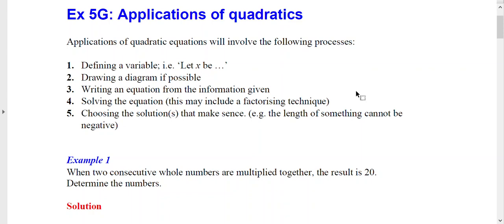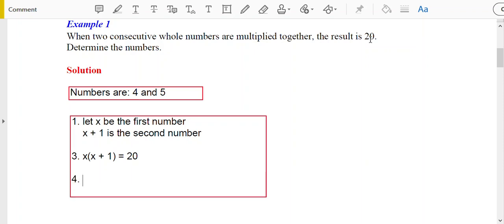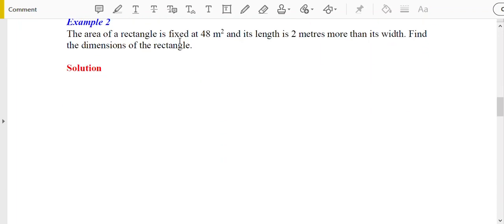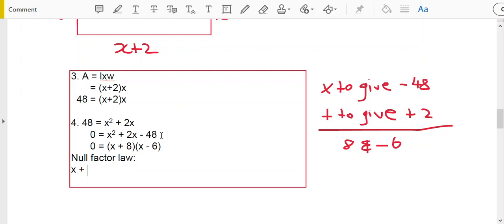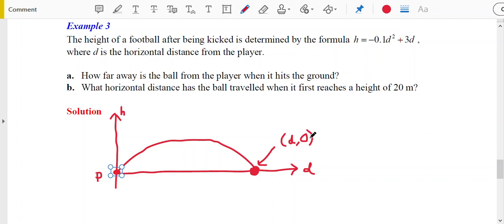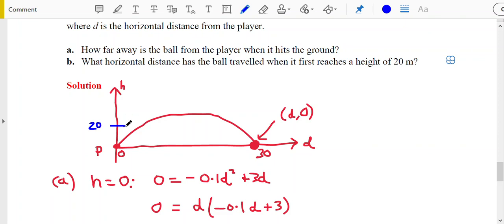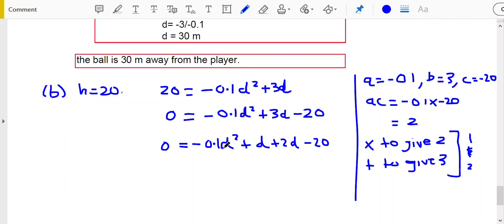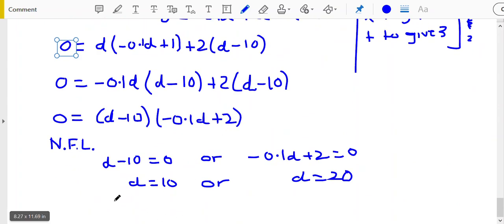Applications of quadratics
In this lesson we discuss how to set up and solve application questions involving quadratics.